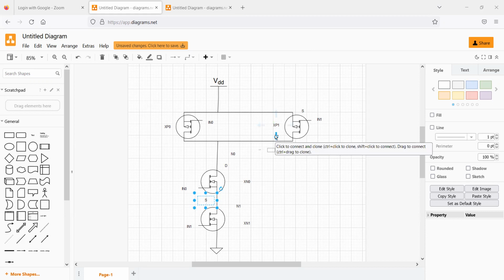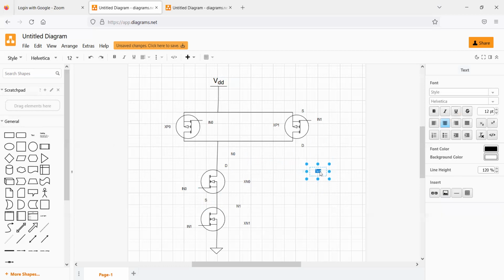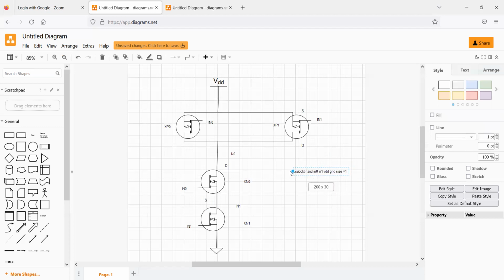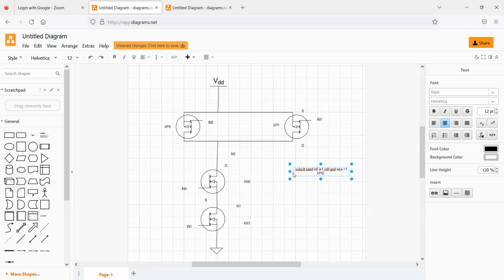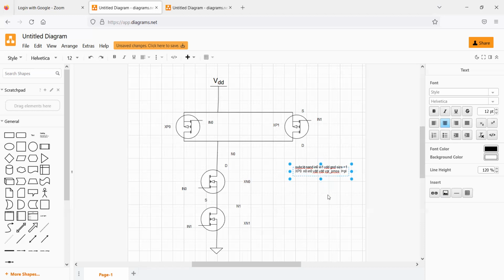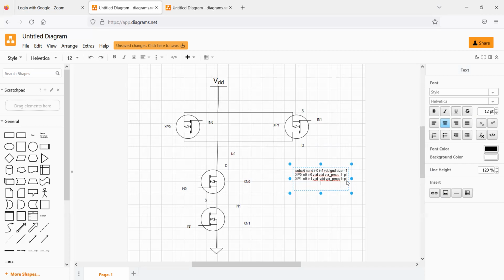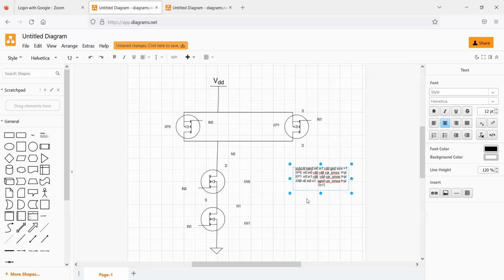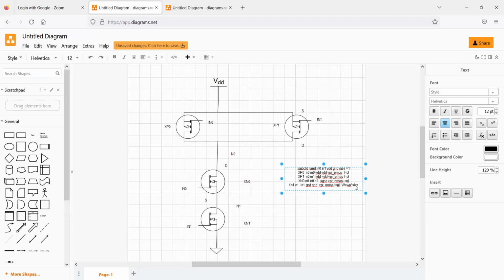Netlist for FPGA-Spice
Create NAND gate netlist for FPGA-Spice